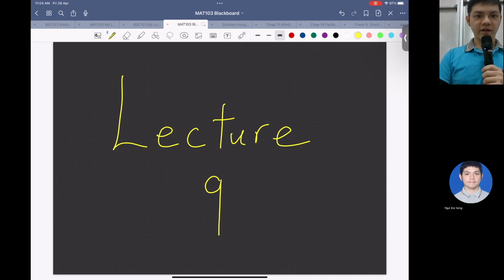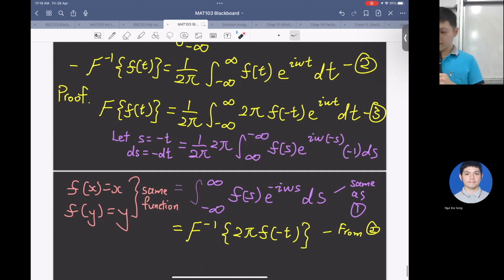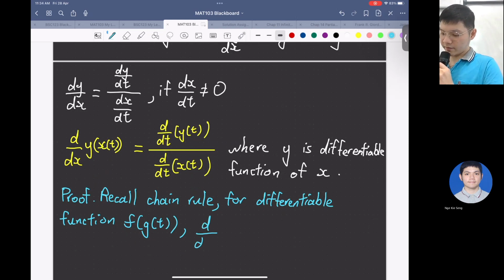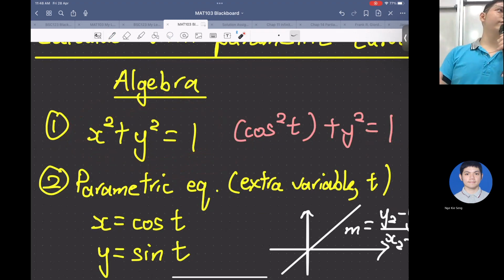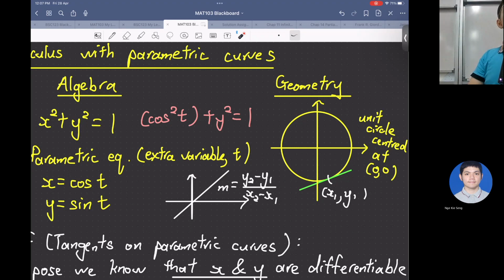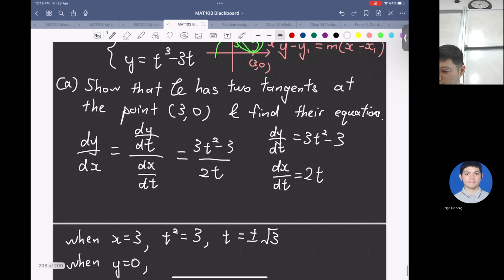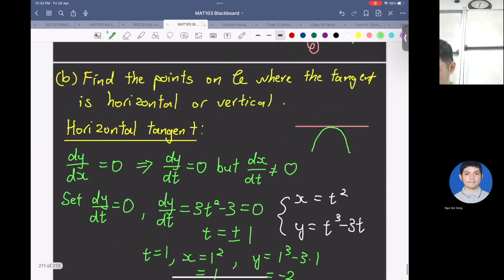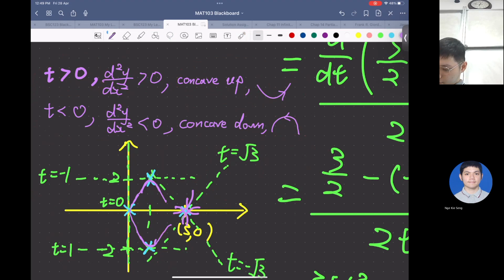【Calculus II Lecture 9】Calculus in Parametric Curves - MAT103 | Nge Kie Seng 20230428